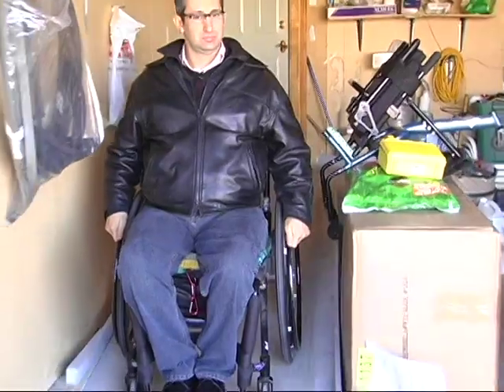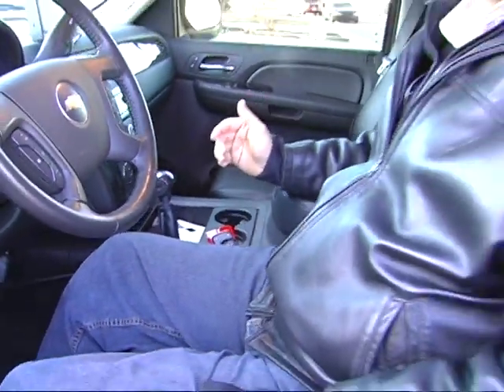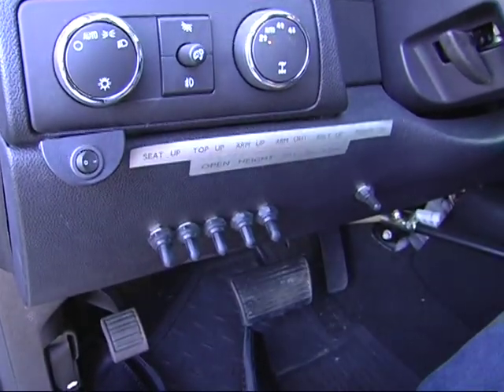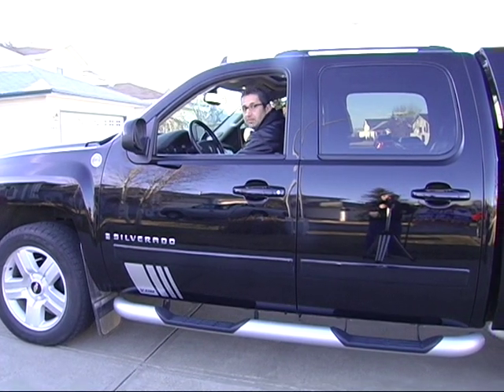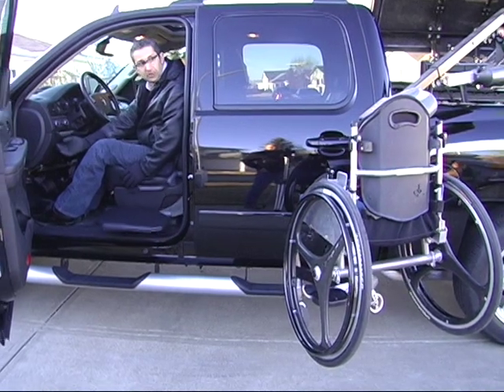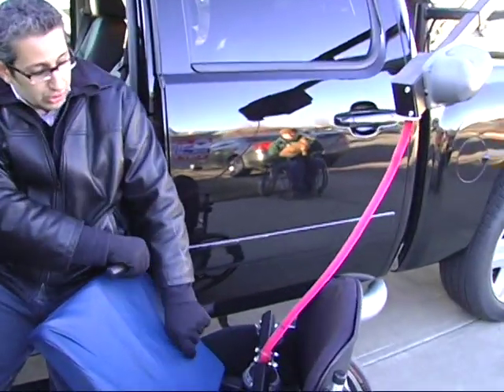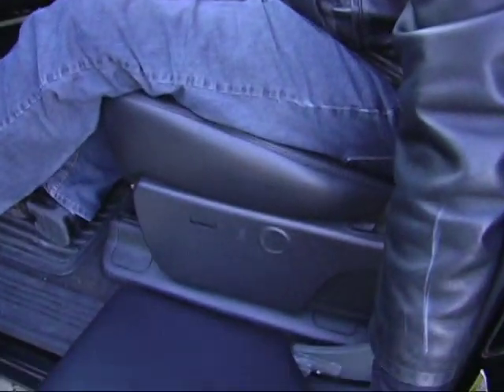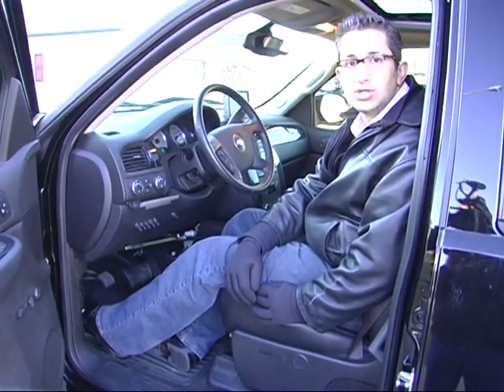Spinal Cord Injury Adaptive Vehicles Souheils Truck.mpg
A member of the Canadian Paraplegic Association ( Alberta )
Souheil describes the process of his adaptive truck.